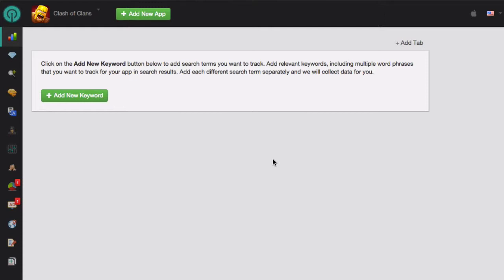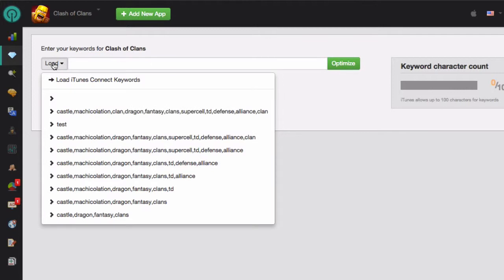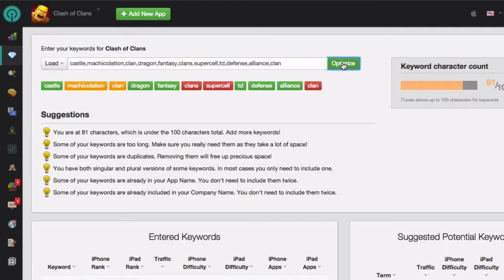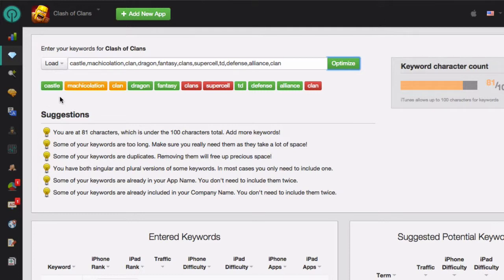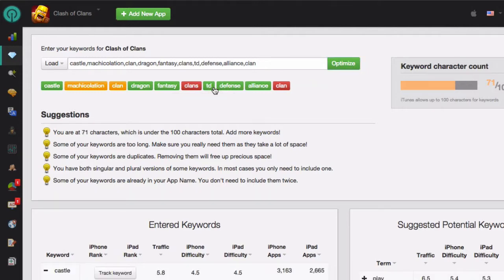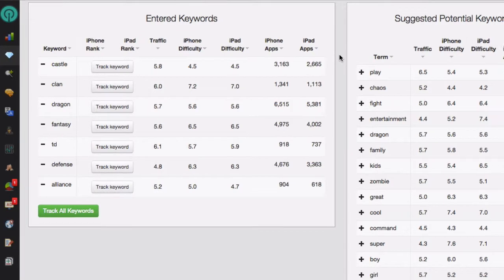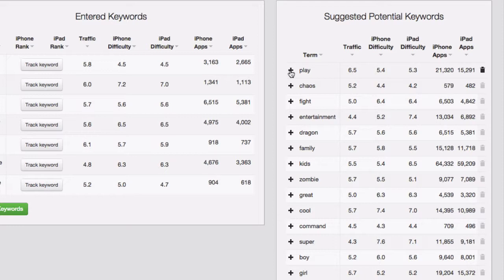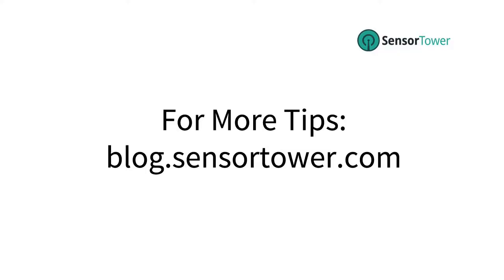How To Optimize The iTunes Connect Keyword Field For iOS Apps With The Optimize Keywords Tool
Optimizing the iTunes Connect keyword field for iOS apps can be tricky. It is easy to add duplicate words and words that are a little too long.

This video will show you the easiest way to optimize your keyword field so you are making the most of the 100 characters that Apple allows you to use for your keywords.

Our Keyword Optimization module helps you identify duplicate keywords, plural and singulars, company names and words that are too long. We also provide suggestions on new keywords to add to your list and we give you the metrics on your existing keywords.

You can even upload your current keywords directly from iTunes Connect.  If you have been wondering if your keyword field is as optimized as it can be, our Keyword Optimization module can help.